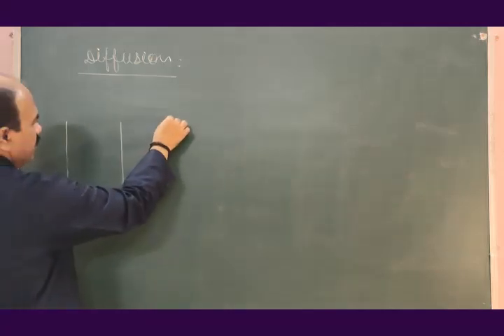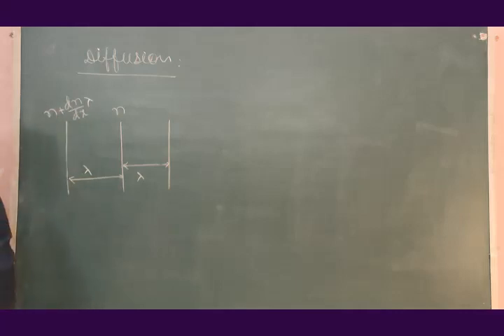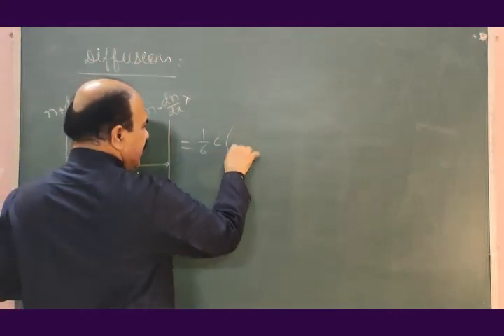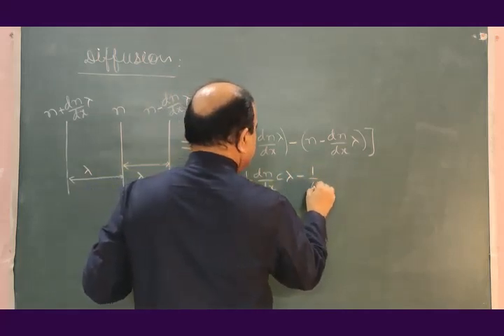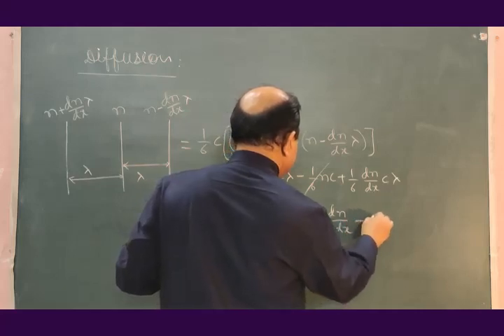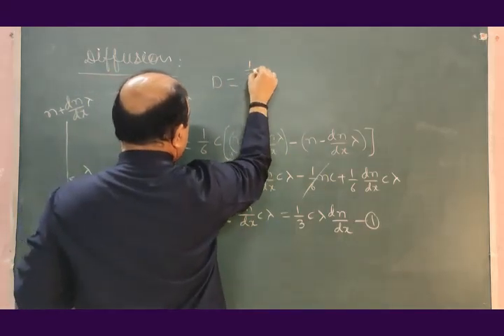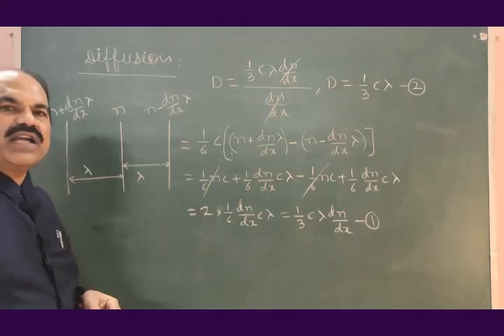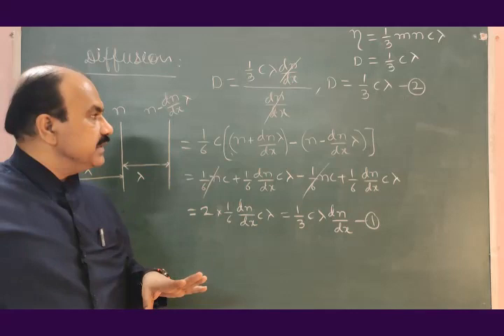6 B SC I DIFFUSION